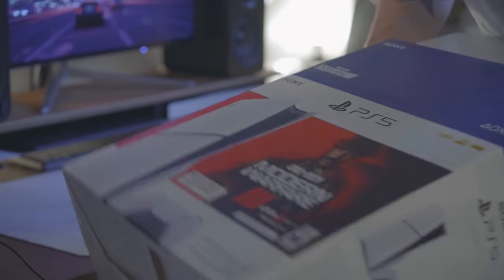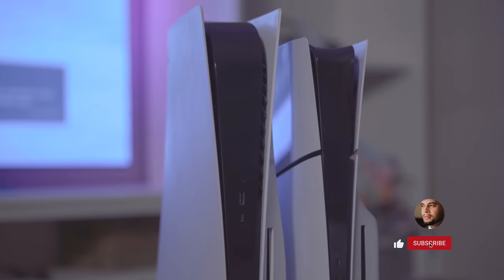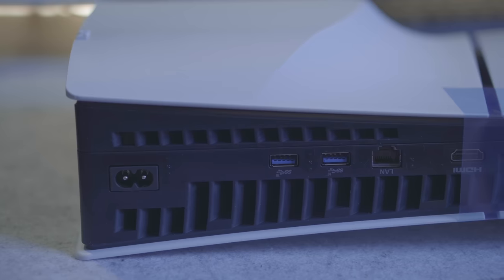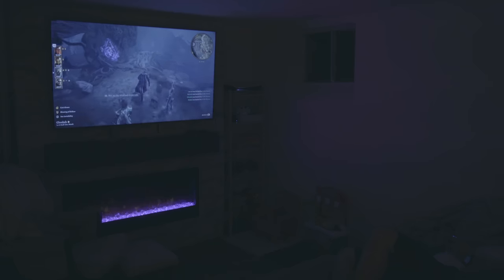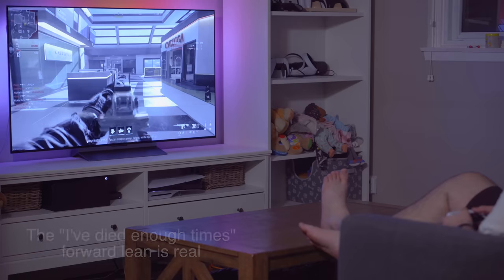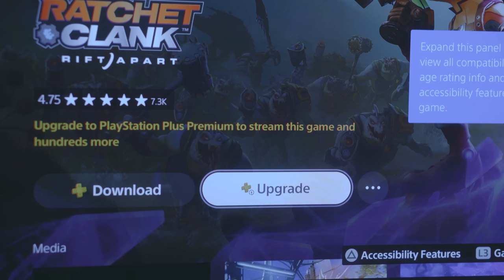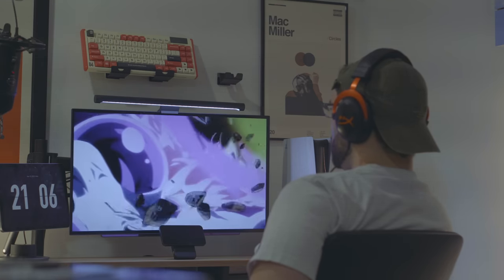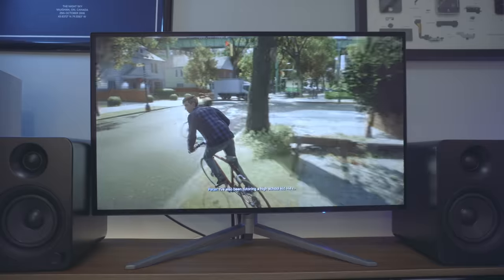PS5 Slim Unboxing & Review - Is it Worth It?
Find the PS5 Slim Here!

Setup Product Links:
TV Lights
LG C3 OLED
27" KTC OLED 240hz
27" LG OLED Monitor
Xbox Series X
Gamepad holder

Javier

Timestamps
• It's Here! - 0:00
• Unboxing & Setup -  0:30
• What's Different? - 1:00
• Design & Aesthetic - 1:45
• Gaming  - 2:30
• Dualsense Controller - 3:45
• PS+  - 4:20
• Storage - 4:45
• Setups and Versatility - 5:10
• Media - 5:40
• Why This is Special - 6:15